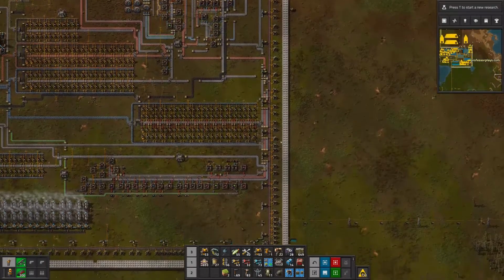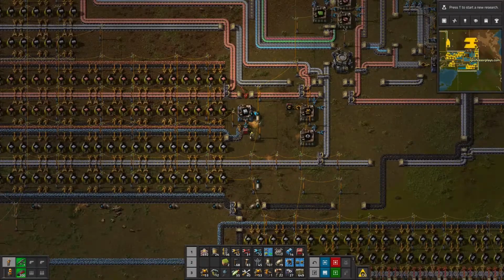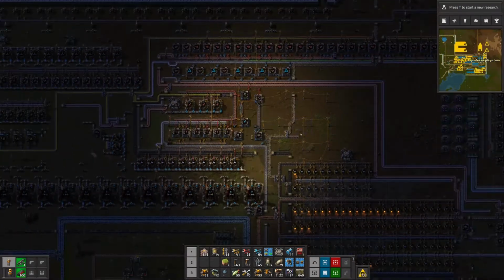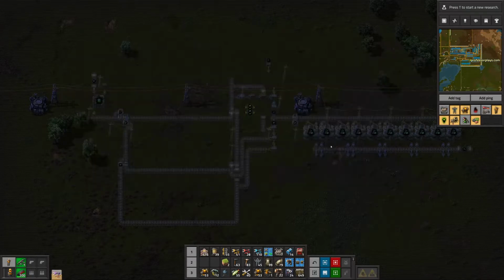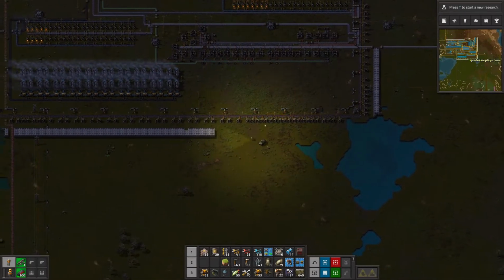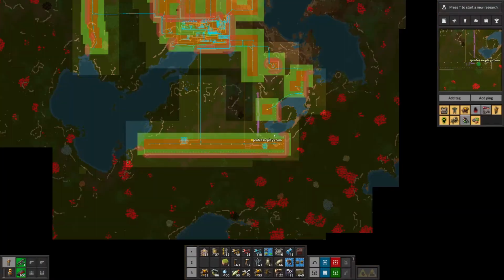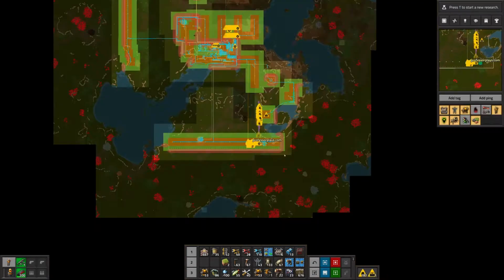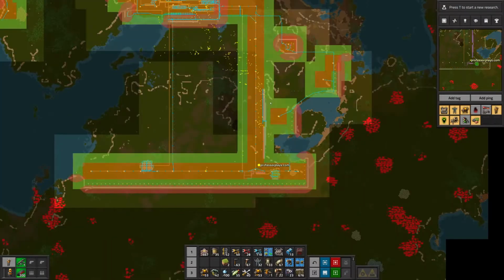factorio Death World Season 2 ep13 I'm Thinking Nuclear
Uranium mining begins.